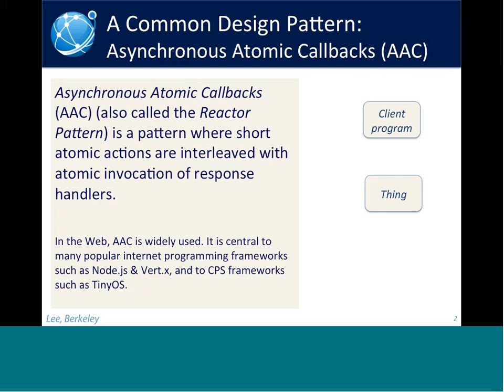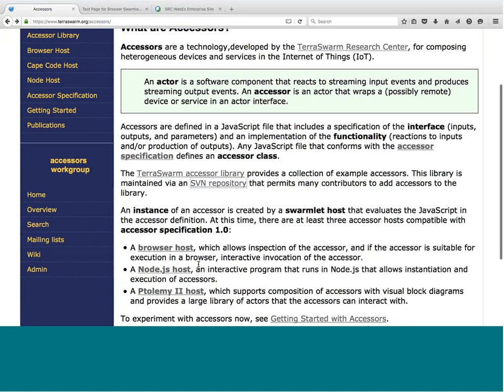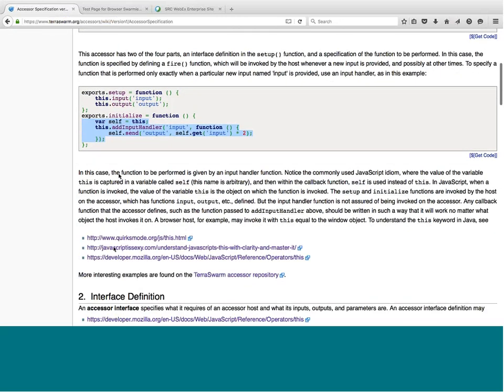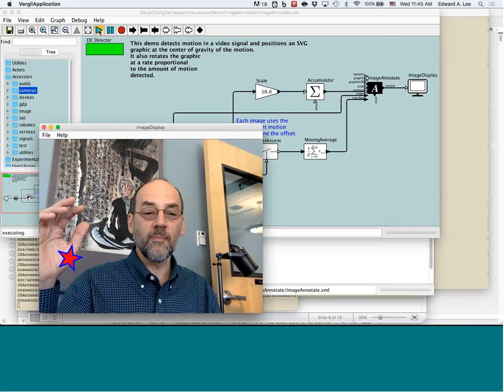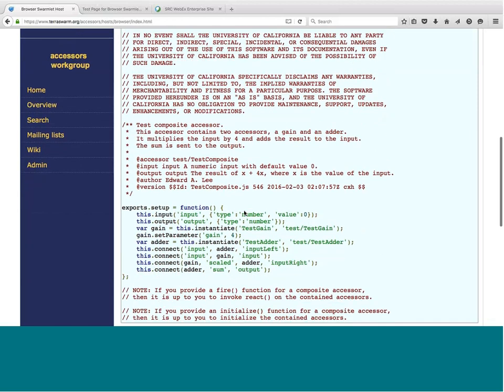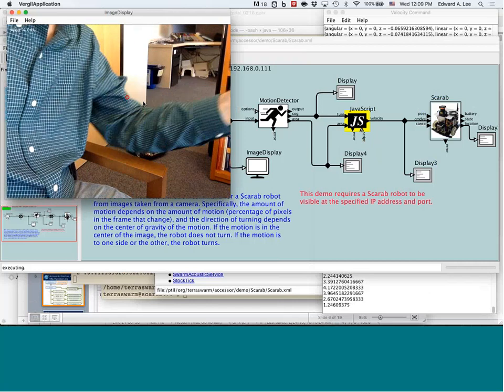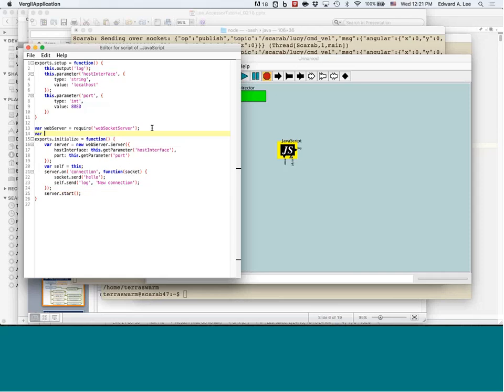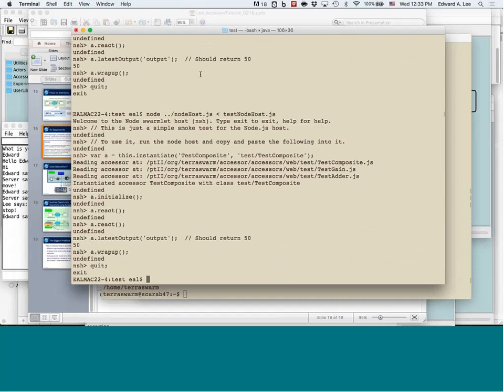CapeCode Accessors Tutorial, February, 2016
Accessors are a technology for making the Internet of Things accessible to a broader community of citizens, inventors, and service providers through open interfaces, an open community of developers, and an open repository of technology. Accessors enable composing heterogeneous devices and services in the Internet of Things (IoT).

In this tutorial from February, 2016, Professor Edward A. Lee explores Accessors and CapeCode, a development environment and host for applications that use accessors.